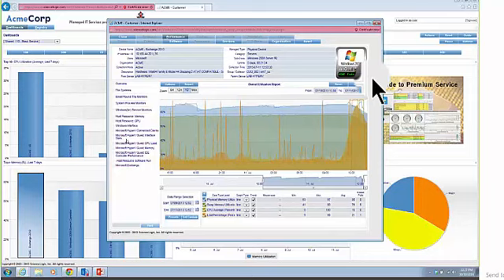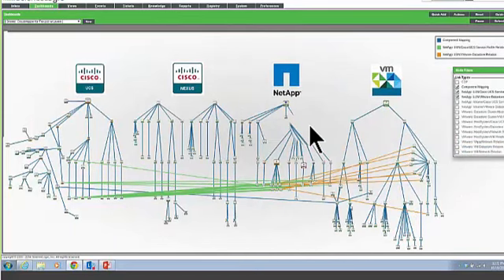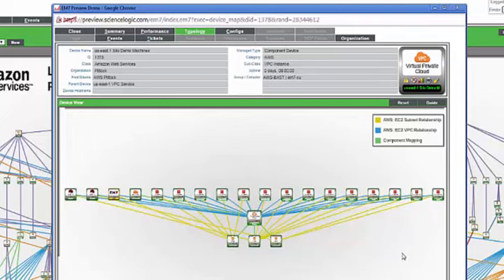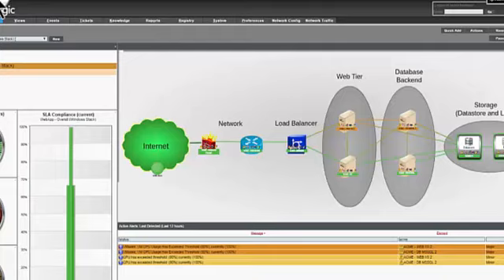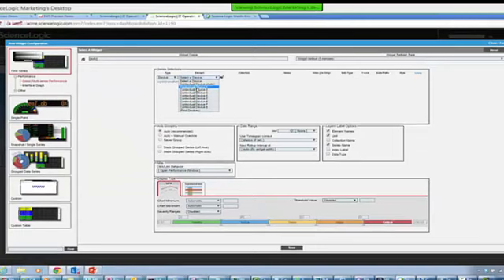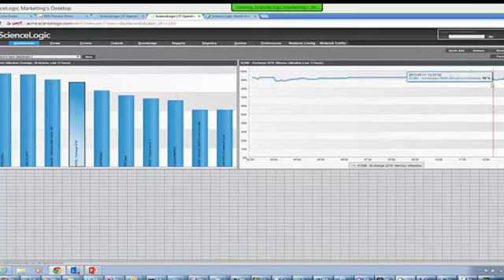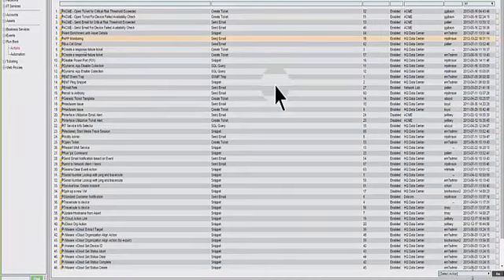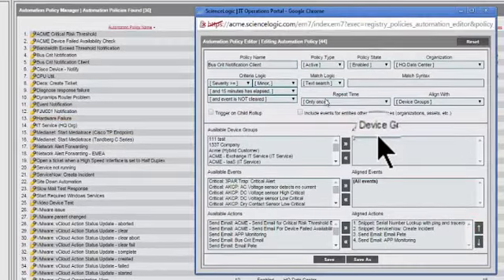ScienceLogic Project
ScienceLogic Demo with Q & A